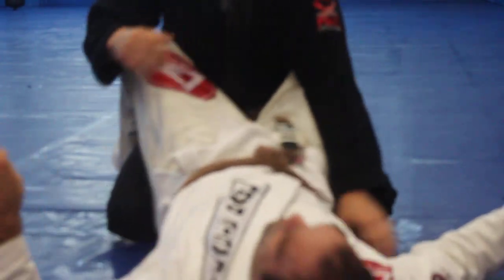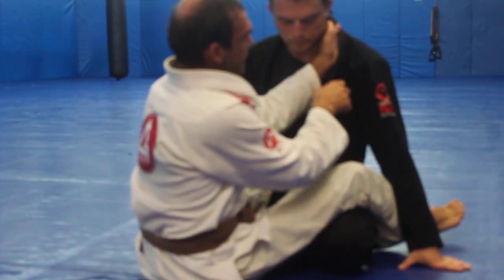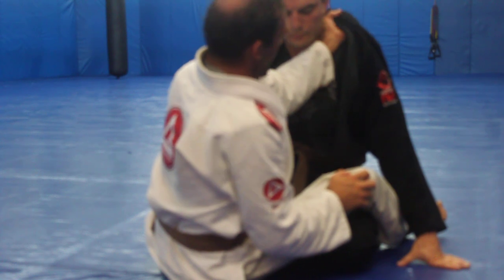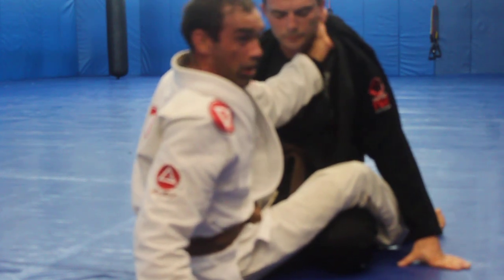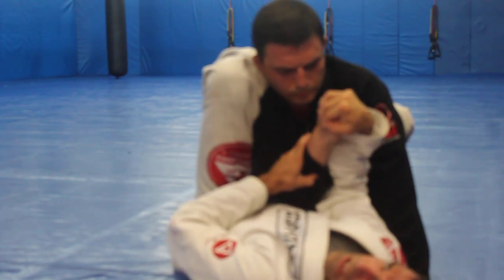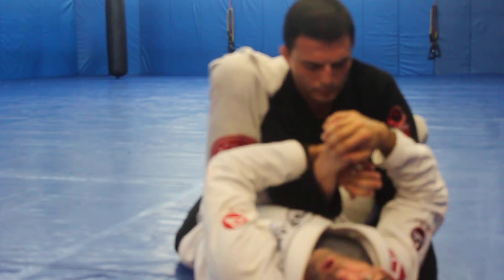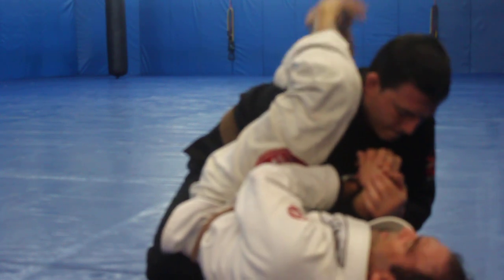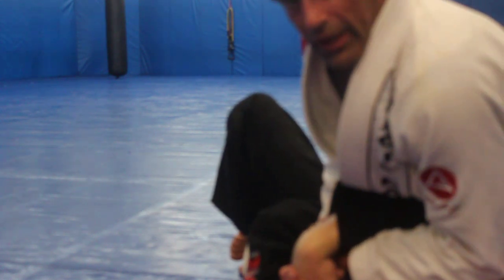choking grip and wrist locks